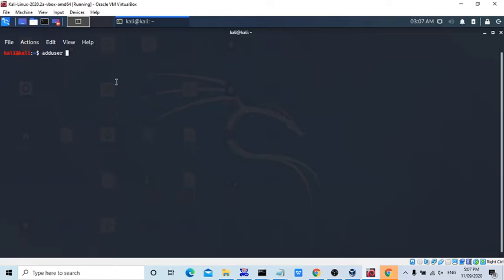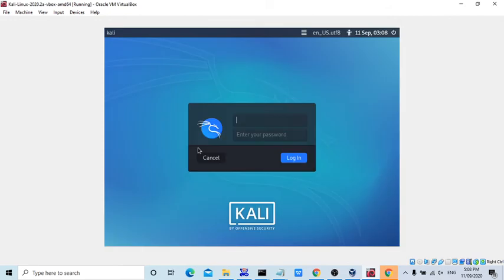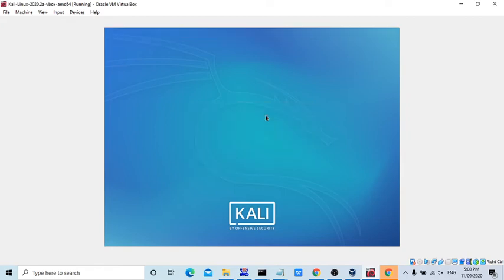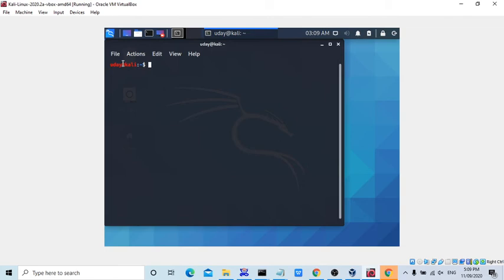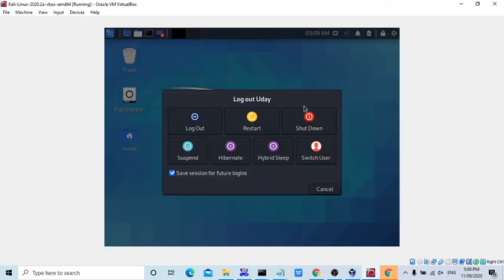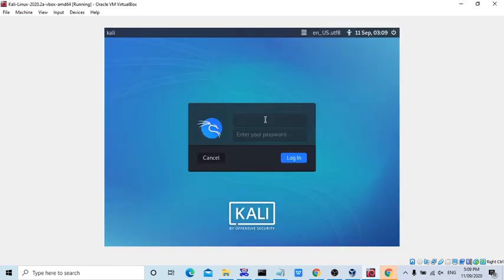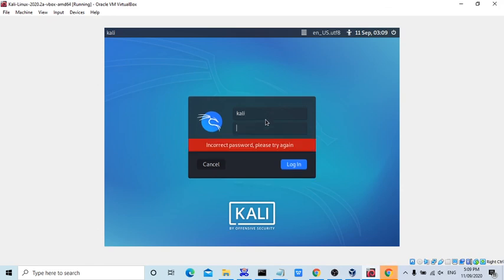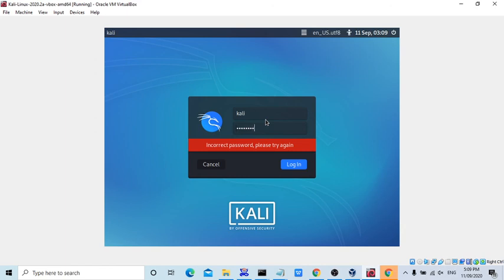10 Creating User Kali Linux Beginner Tutorial | Vulnhub Tutorial | HTB Tutorial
Kali Linux Beginner to advanced level tutorial to complete all the vulnhub challenges and htb challenges easily